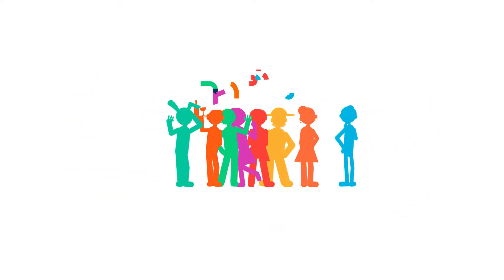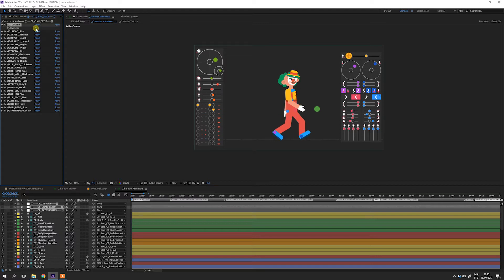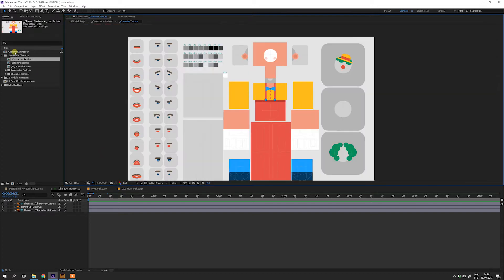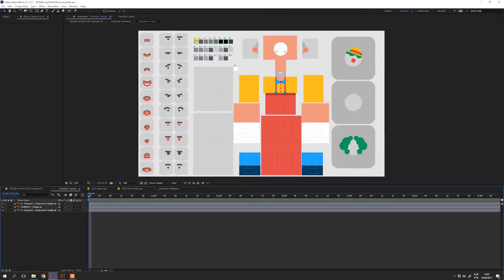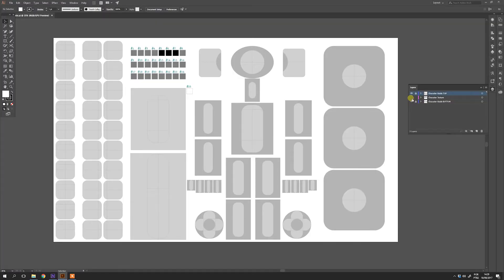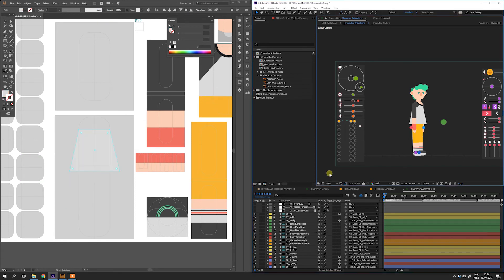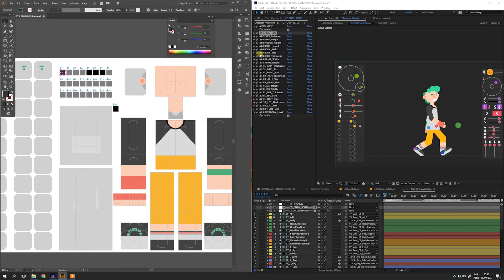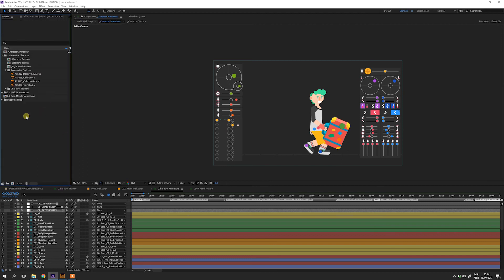D&M Design Tutorial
Learn how to use the DESIGN and MOTION Character Kit to create characters and accessories.

The DESIGN and MOTION Character Kit is a Adobe After Effects project with plenty of cool characters and great animations, but with one main differential: An incredibly easy way to create and customize characters and animations.

00:14 1. Character texture.
01:35 2. Character proportions.
03:40 3. Character guides.
07:48 4. Character guide files.
08:44 5. Creating a character.
13:05 6. Proportions driven by texture.
14:39 7. Accessories texture.
15:36 8. Accessories depth.
16:30 9. Creating an accessory.
17:58 10. Texture transition.